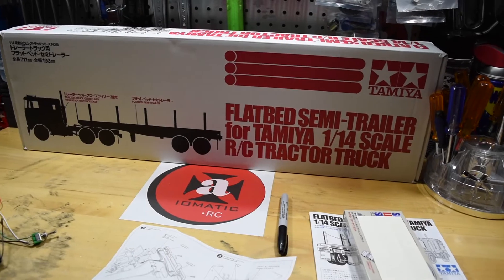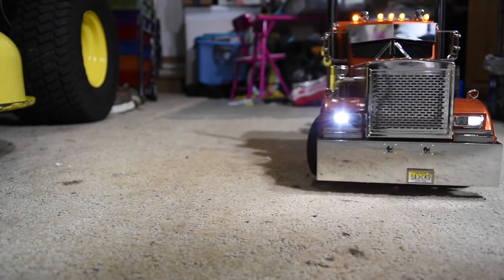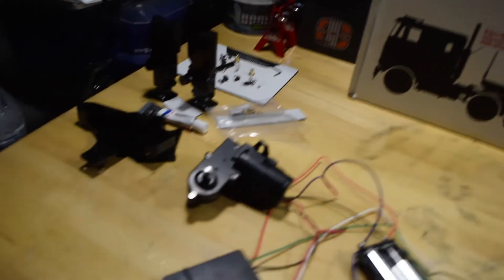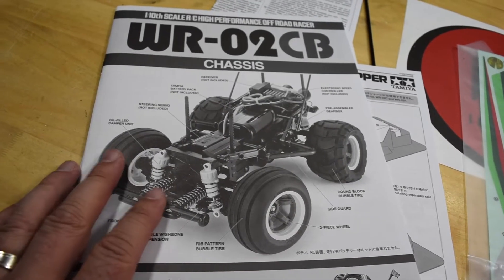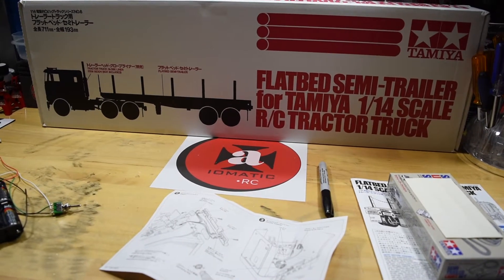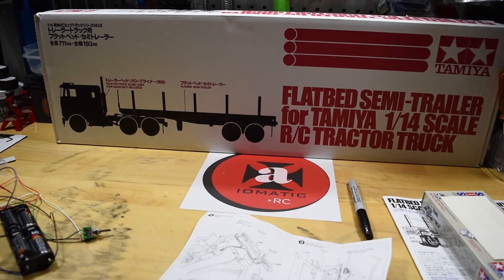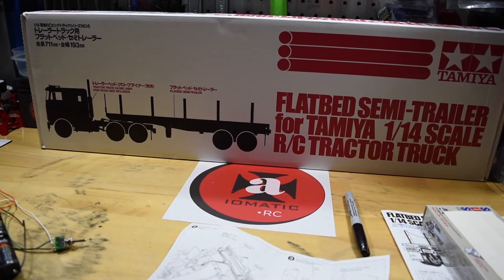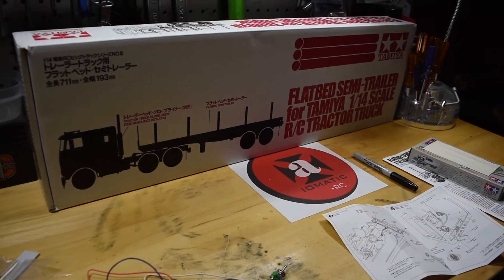RC Randomness Episode #16! Tamiya Grand Hauler, Semi-Trailer, Comical Grasshopper and More!